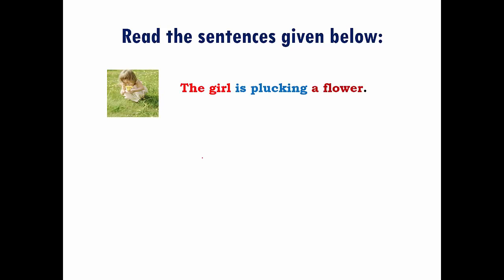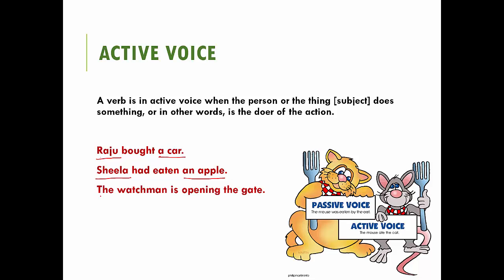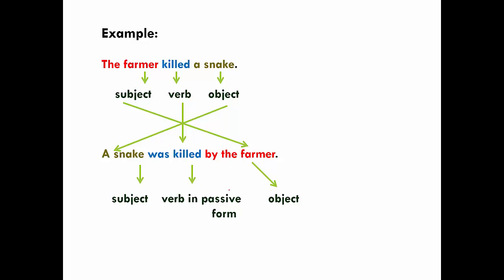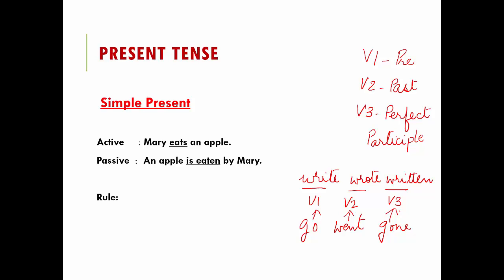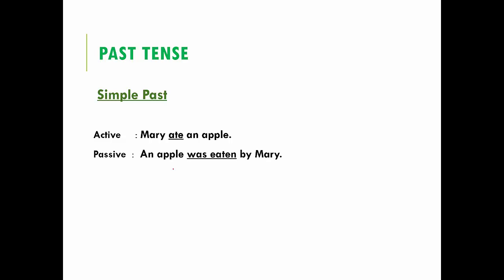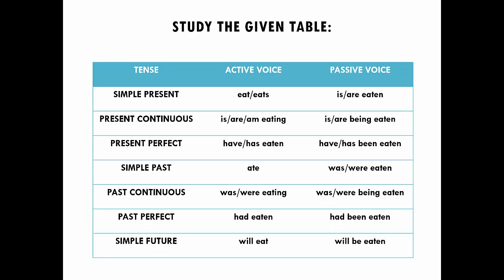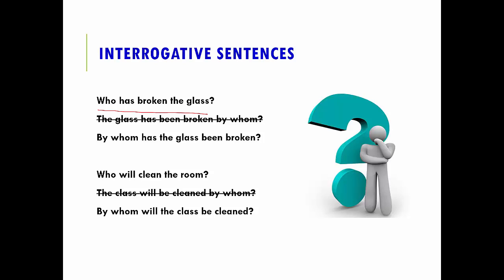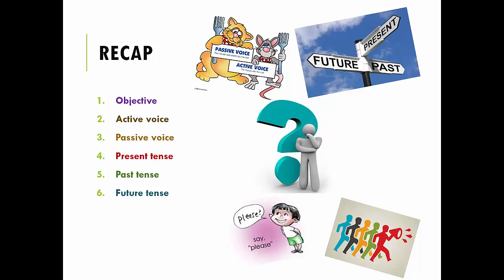English Grammar Active/Passive Voice - 6th Standard to 10th standard, English, CBSE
Why Wonderslate?

[+] Learning with interactive tests on the go
[+] Track, Monitor & Evaluate your performance
[+] Practice and perfect - so that you are thoroughly prepared
[+] Get Analytics and keep a track of your progress
[+] Subject and chapter-wise modules covering entire syllabus
[+] WS eBooks and WS eBook+ from the house of India's most known publishers, Arihant Publications, Vidya Prakashan, etc. are available.
[+] Read, practice and perfect your preparation with WS eBooks and WS eBooks+ from Arihant Publications and Vidya Prakashan.

Prepare for the following exams with our WS eBooks and WS eBooks+ now:

[+] UPSC (CSAT, IAS, IRS, IFS, etc.) exam preparation i.e. Civil Services
[+] IIT JEE 2018 – Indian Institute of Technology Joint Entrance Examination
[+] State CET –  KCET (Karnataka), KCEE (Kerela), APSET (Andra Pradesh)
[+] NEET – NATIONAL ELIGIBILITY CUM ENTRANCE TEST (Medical Entrance)
[+] State PSC (All including RAS by RPSC, MPPSC, UPPSC, BPSC, APPSC etc.)
[+] School CBSE (NCERT) Text Books from Class 1-12
[+] XAT, MAT etc College Entrance Exams
[+] Diploma CET (Karnataka)
[+] Bank PO exams (SBI PO and IBPS PO)
[+] Railway exams (RRB- Locopilot)

Happy Learning🙂